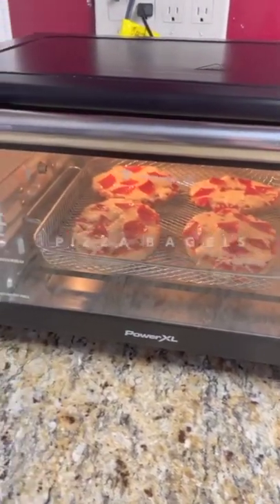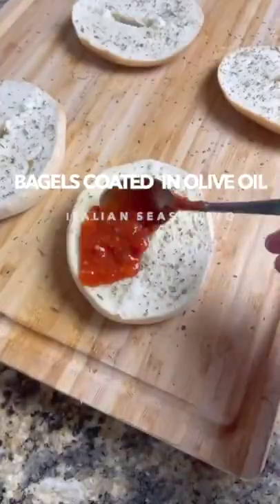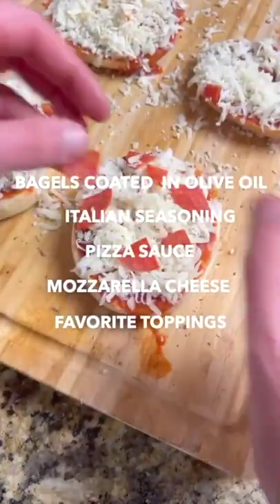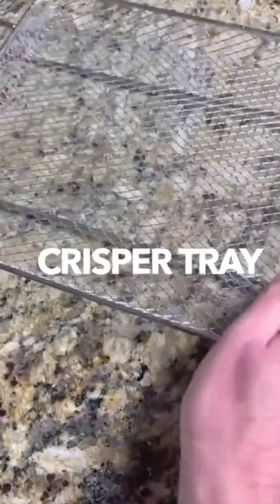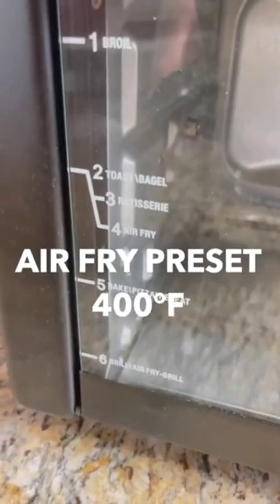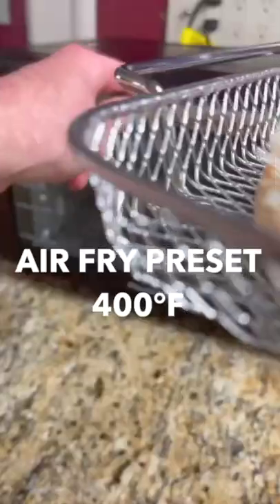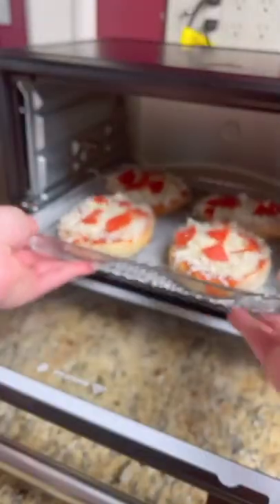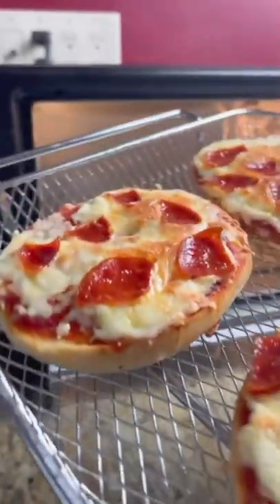EASY air-fried pizza bagels | PowerXL Air Fryer Grill Review with Richard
For more instructional videos, recipes, and Chef Live streams!

Preparing air-fried pizza bagels after school or work can be super easy with the PowerXL Air Fryer Grill. Start off by adding sauce, cheese, and toppings to your halved bagel before placing it into the crisper basket. Slide the crisper basket into the shelf labeled for air frying and start cooking. Delicious, cheesy, PERFECT air-fried pizza bagels made easy anytime with the PowerXL Air Fryer Grill.